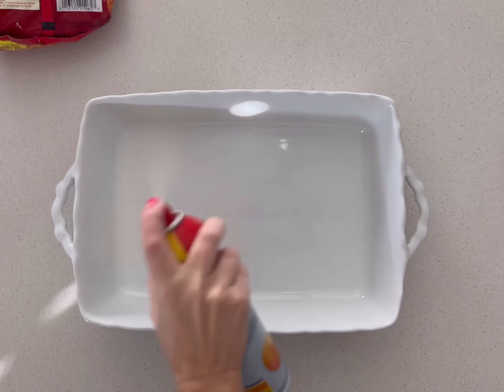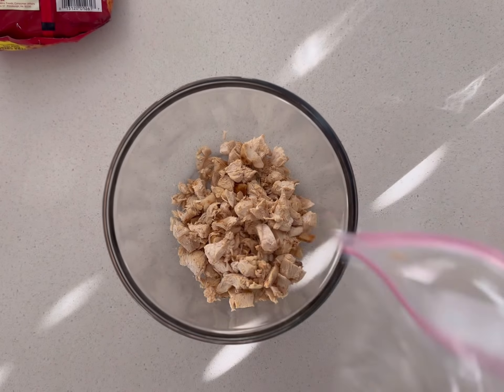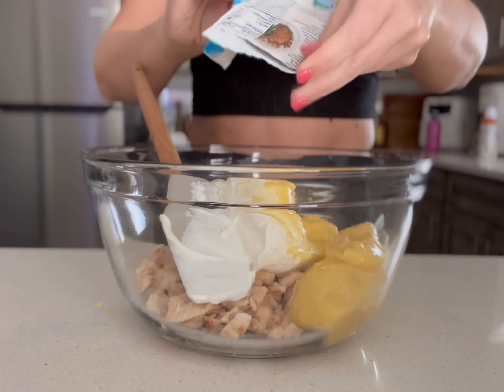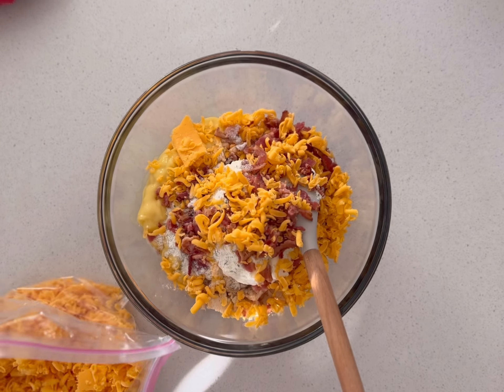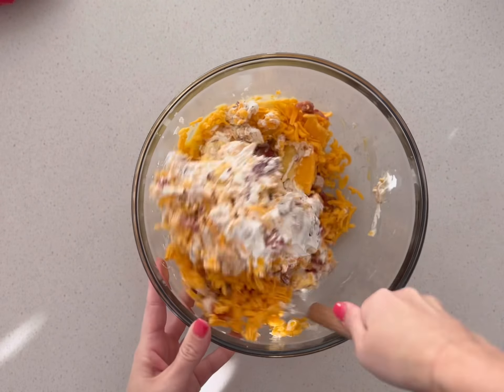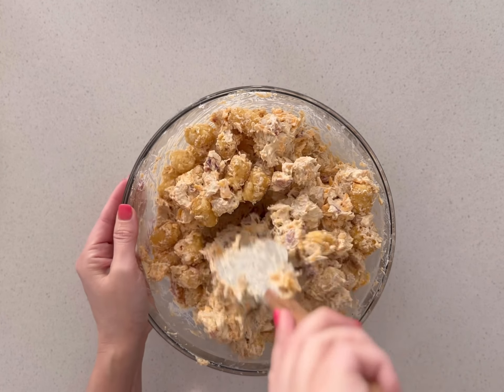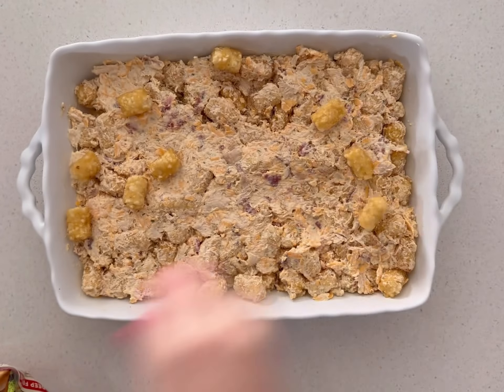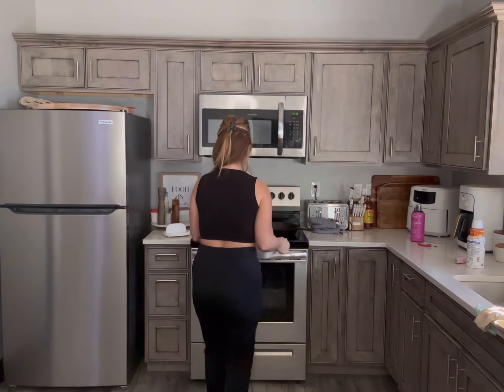Chicken Tater Tot Casserole Recipe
▢ 3 cups cooked shredded chicken
▢1 10 oz. can condensed cream of chicken soup
▢1 packet ranch dressing mix seasoning (1 oz.)
▢1 cup cooked bacon chopped into bite sized pieces
▢2 cups shredded cheddar cheese divided
▢32 oz frozen tater tots

This delicious casserole recipe is comfort food at its finest! Perfect recipe for a potluck or the holidays!